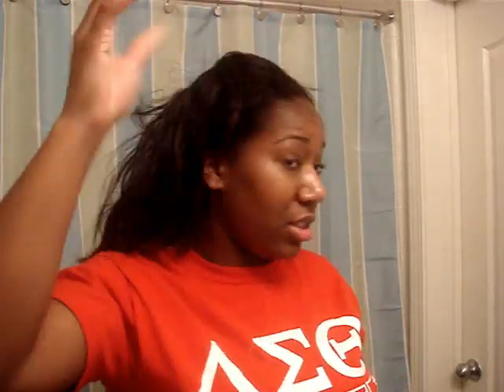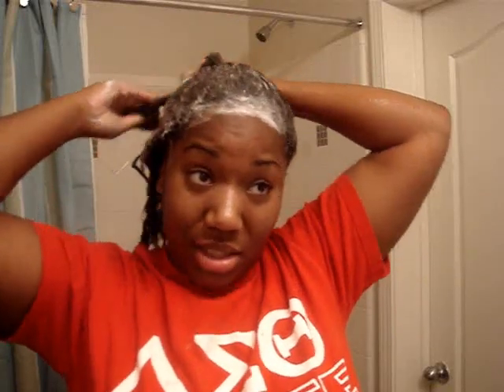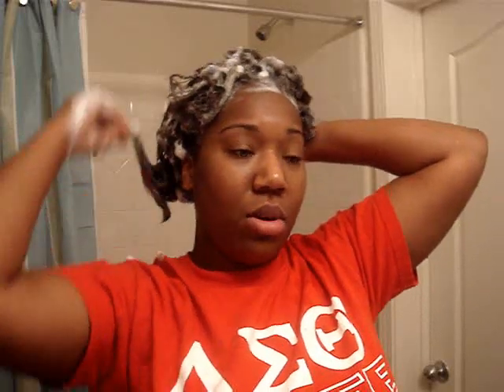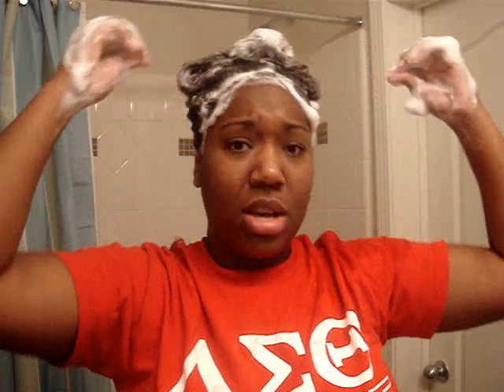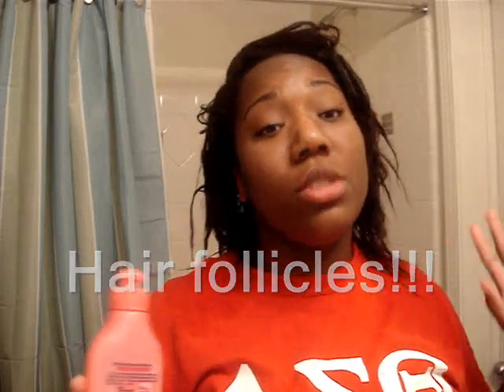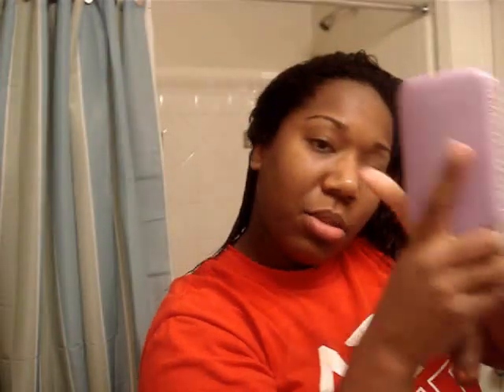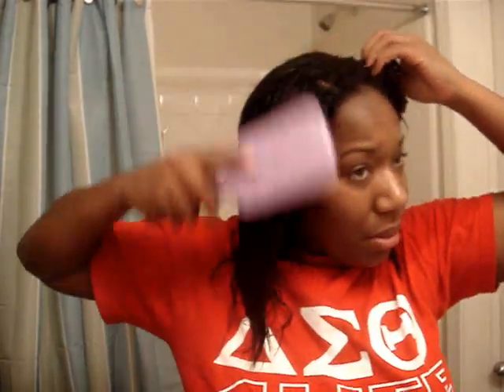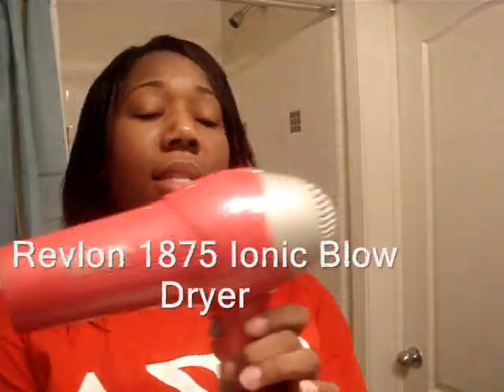Dry Wrap Hair Tutorial Part 1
So after watching Ateyaaa and getting requests, I have finally did a Hair Regimen video. Tell me what you think... Bye guys.